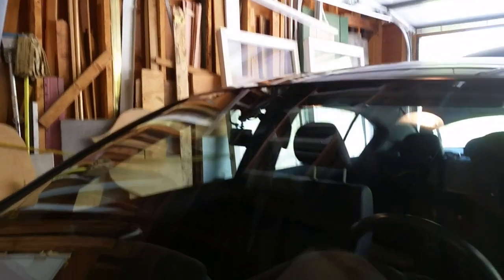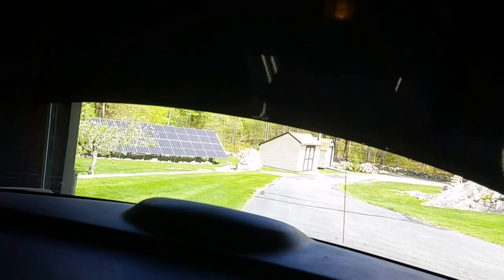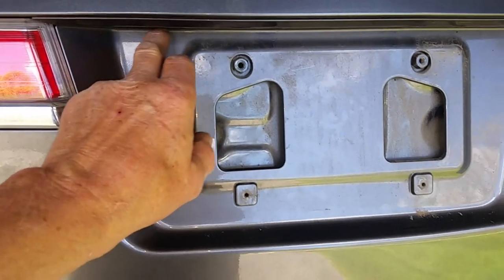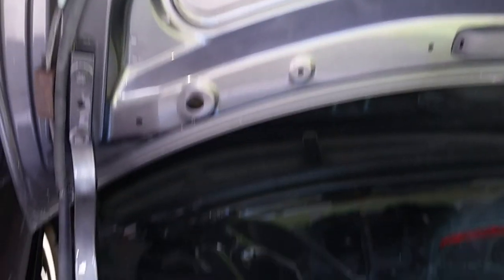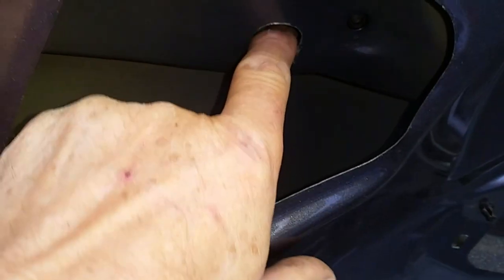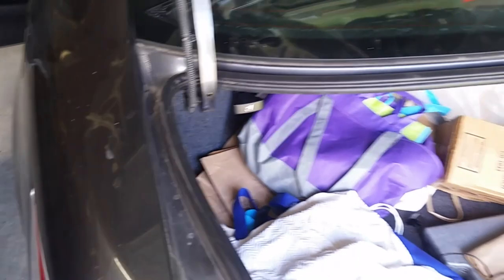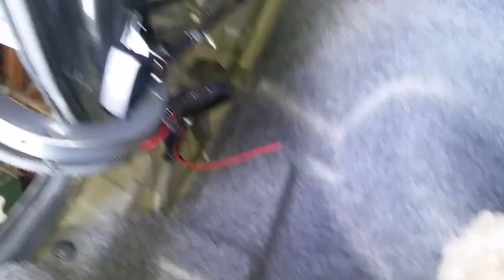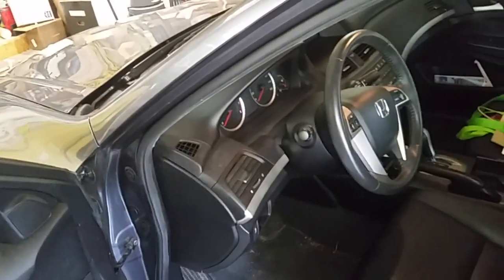Installing my first Dash Cam. I came up short, need to regroup.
Installing my first dash cam, but there are some issues with safety and airbags, not to mention cable runs.